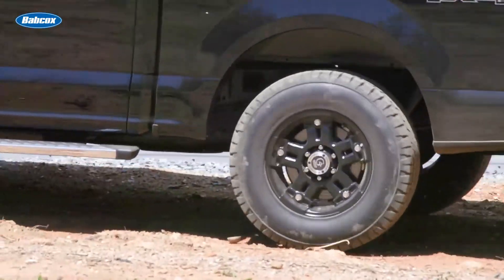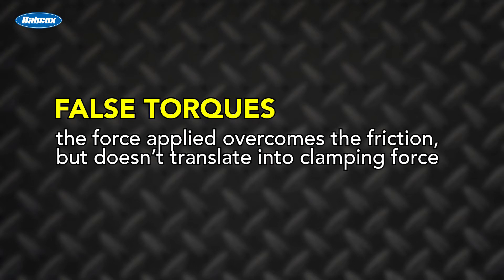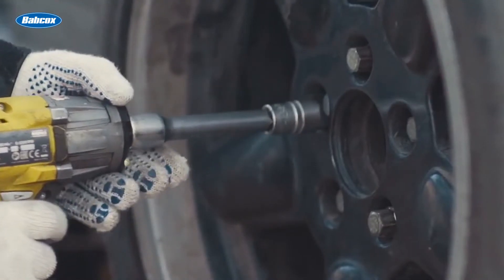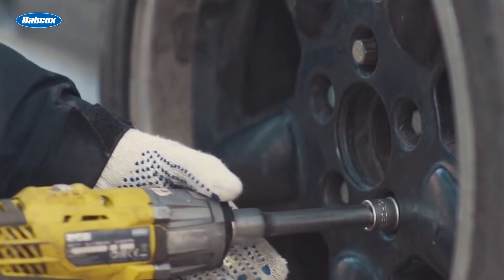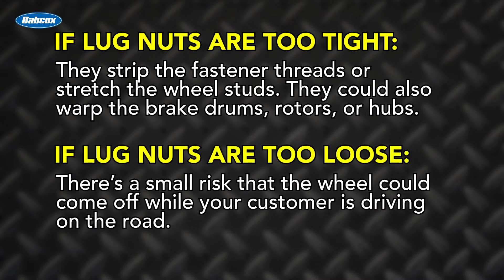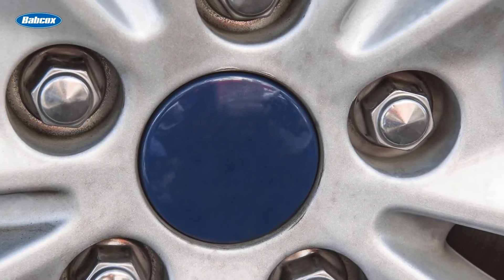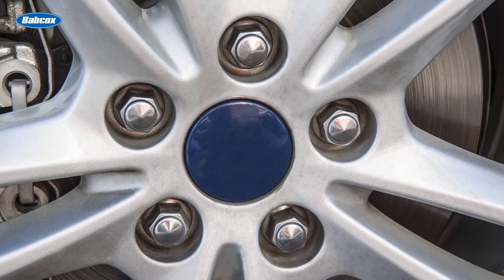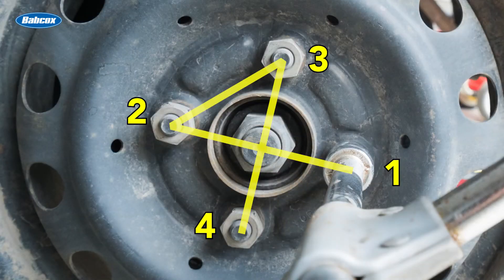Torquing Loose Lug Nuts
Lug nuts keep the wheel securely attached to the hub, but they can't perform as designed without having the correct amount of torque applied.

Tire Review's Mary DellaValle explains how retorquing a vehicle's lug nuts can help keep the customer safe, from the Tire Review Continental Tire Garage Studio at Babcox Media.